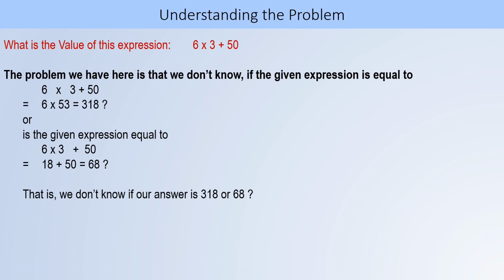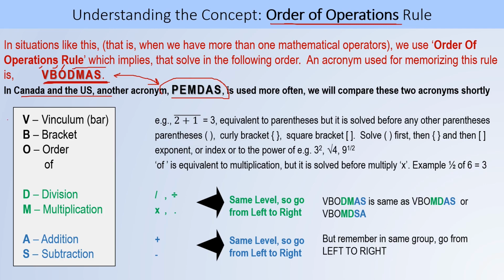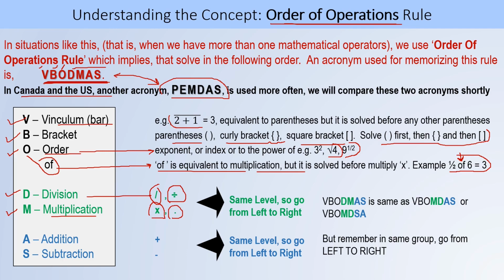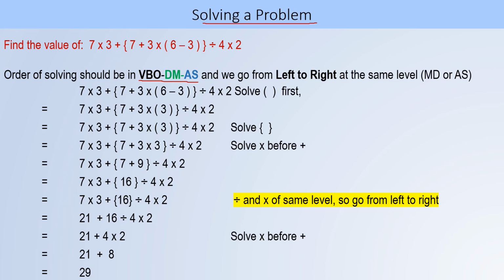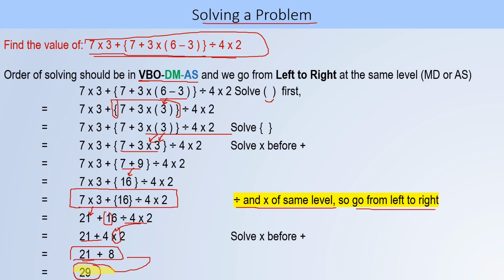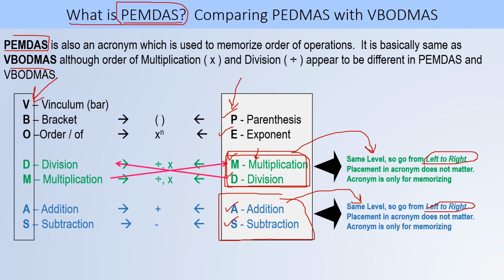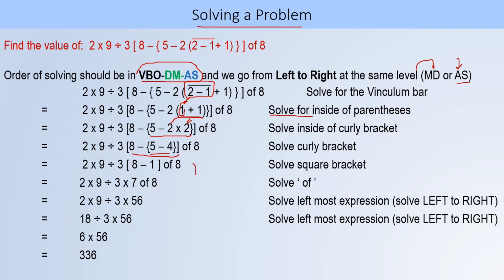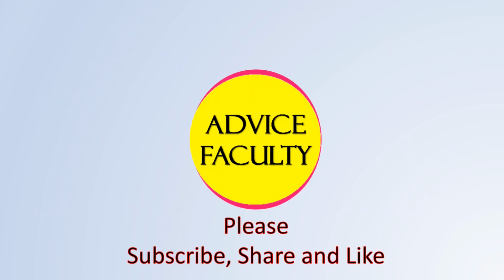Math - Order Of Operations Order of Operations | Parentheses and Brackets | PEMDAS VBODMAS GEMDAS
Math Antics - Order Of Operations,
Order of Operations | Parentheses and Brackets | PEMDAS,
GEMDAS RULE,